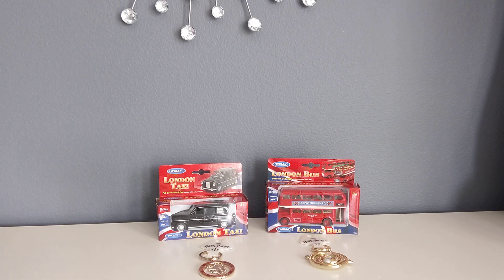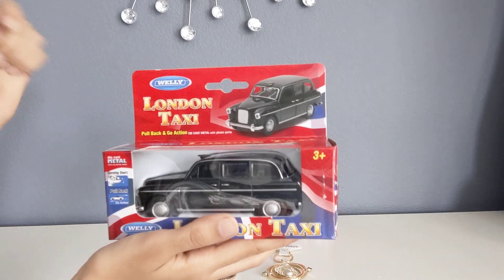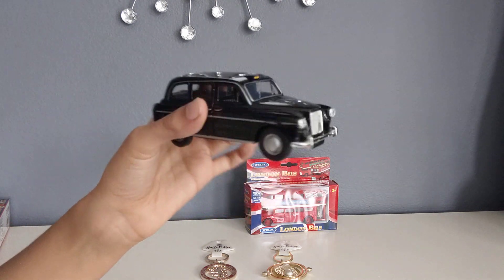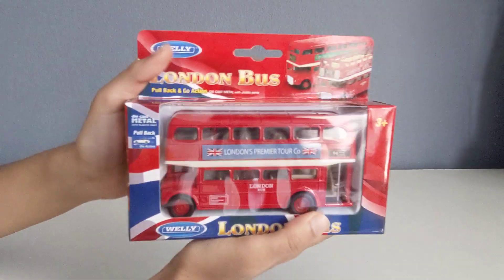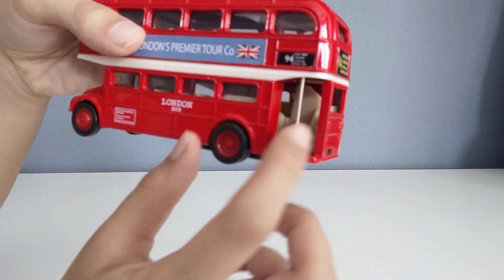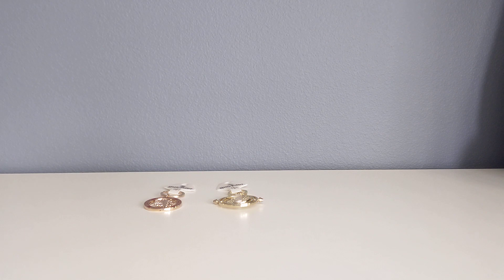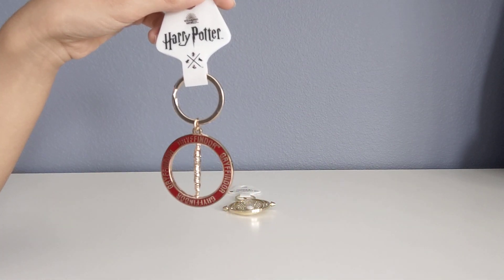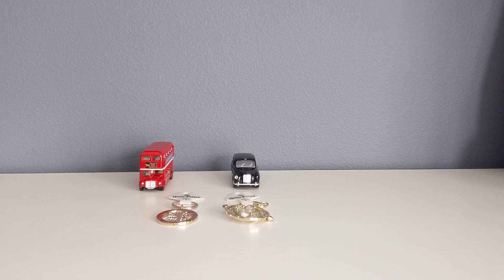Souvenirs From London Trip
Hey YouTube friends, recently I went on a trip to London and today I want to show you what souvenirs I got and some of the best ones you should get like the London Bus and Taxi which are famous to see around London. Also if you wanna see what I got from Hamleys (the world's most famous and first toy shop) go check that series of videos on my channel 😀!